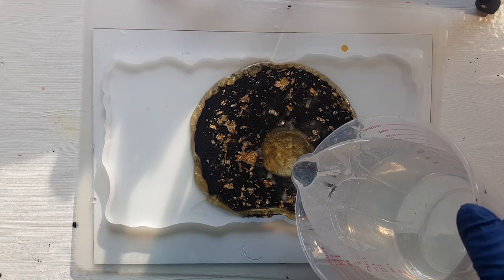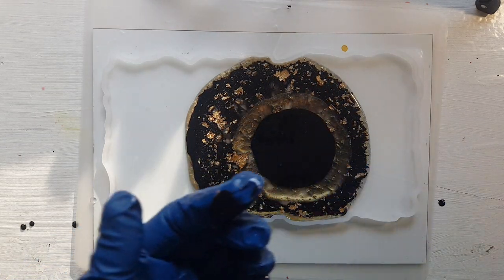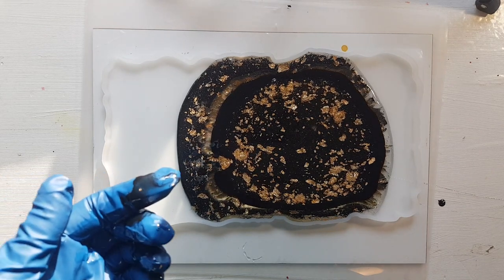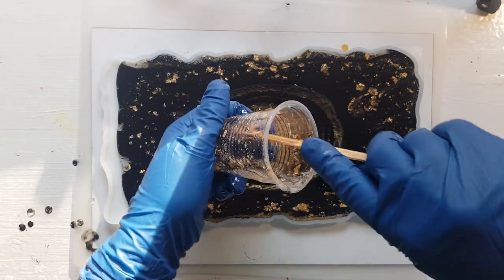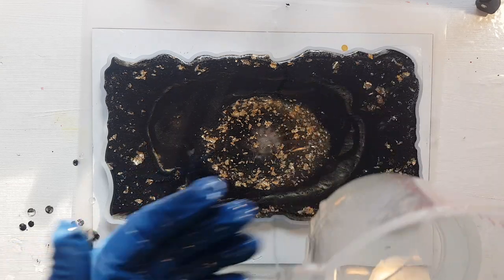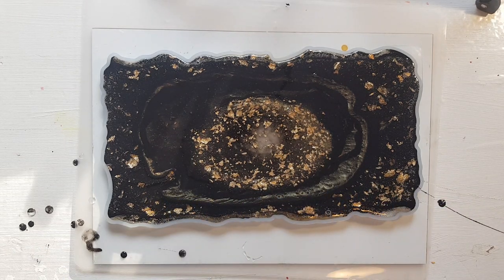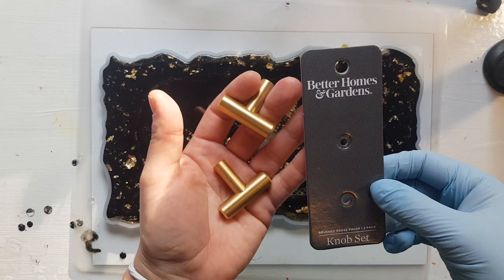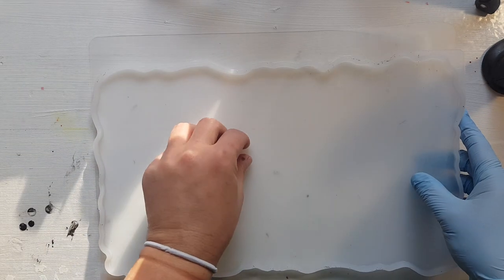Epoxy tray tutorial, Resin Tray, Vanity Tray Tutorial, 2 trays in this video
I also have an amazon list if anyone wanted to gift me anything they'd like to see me use.

I've started a brand new group for tumblers and resin art on facebook, I've grown frustrated with many of the groups and the lack of ability to share links etc... if anyone wants to join or help spread the group!

tray mold

mica set

metallic flakes set